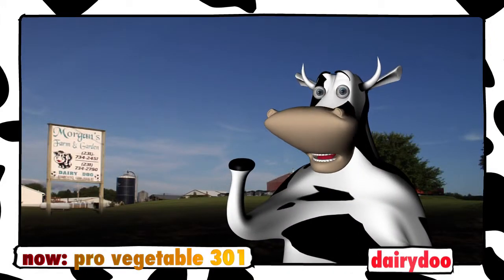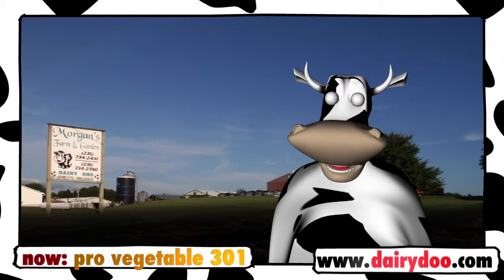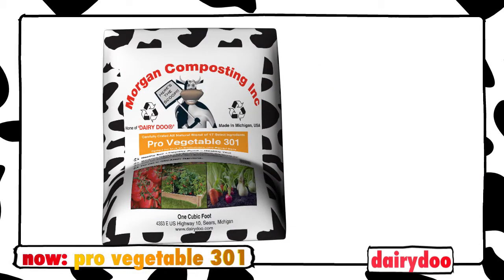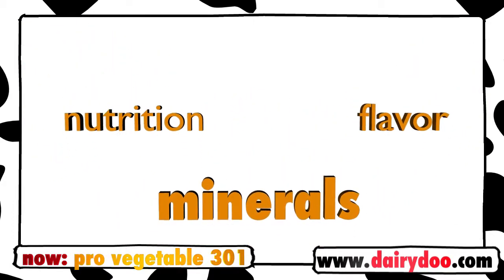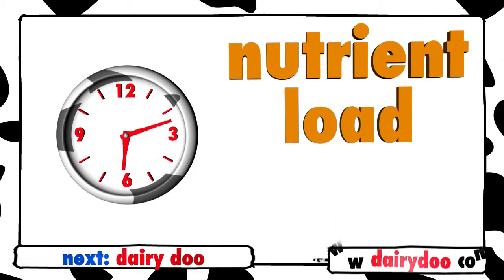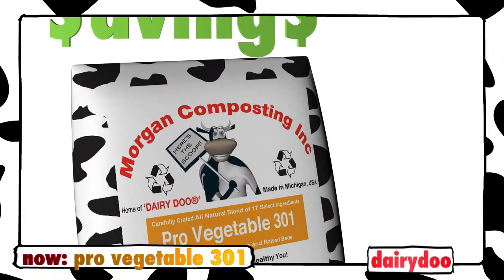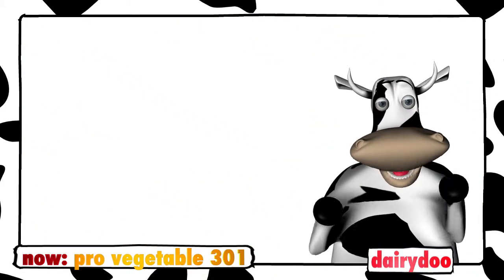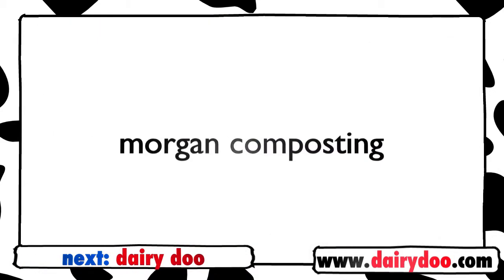Pro Vegetable 301